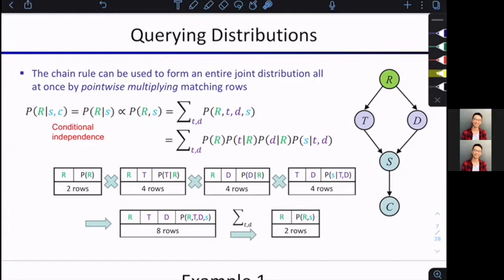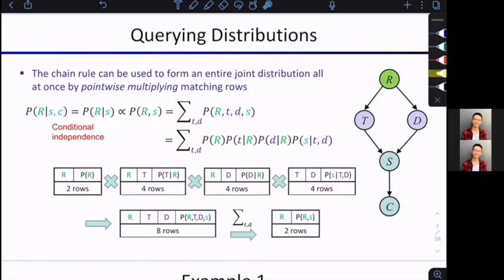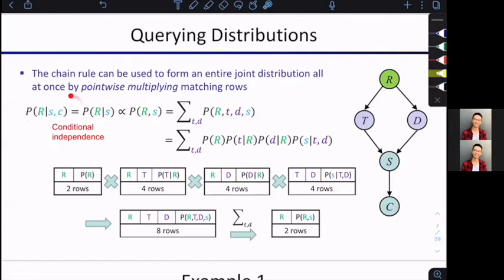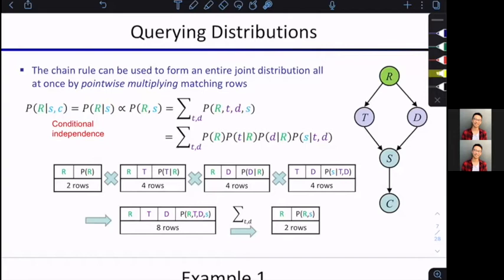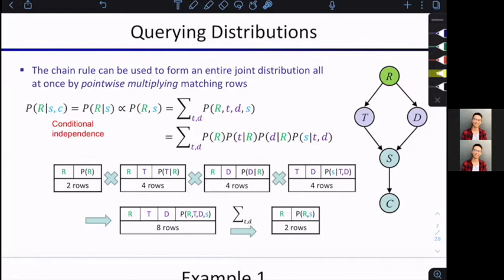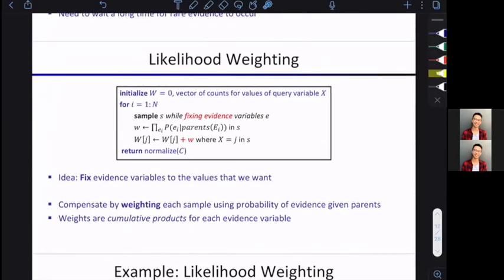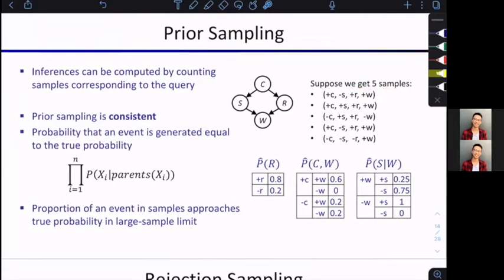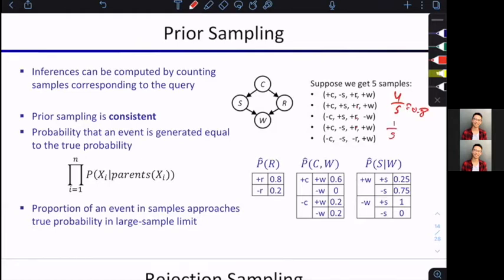querying distributions and likelihood weighting